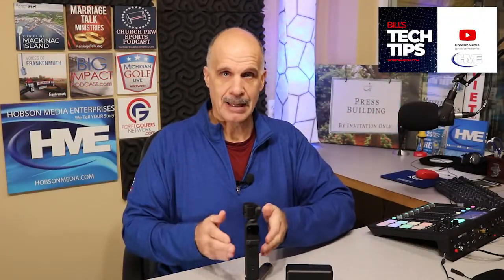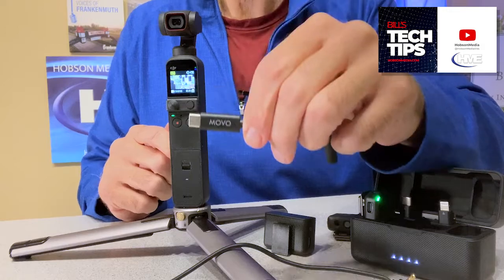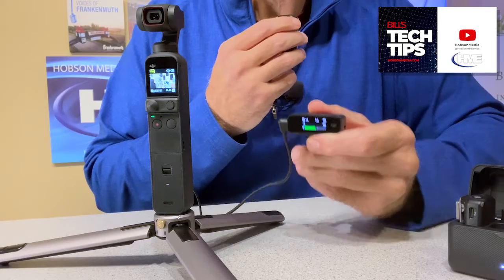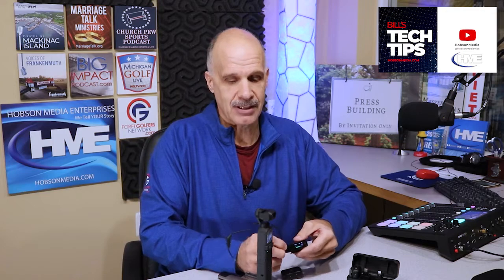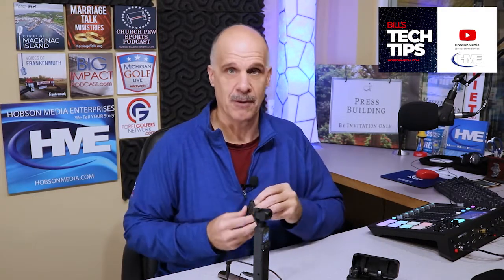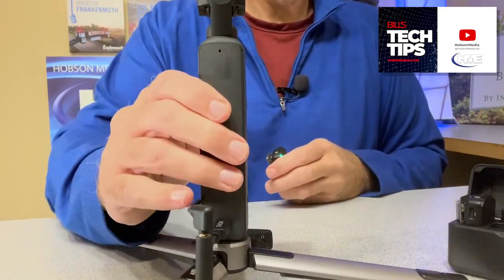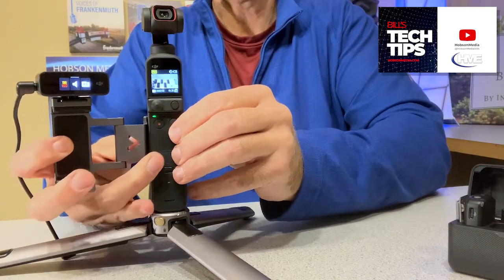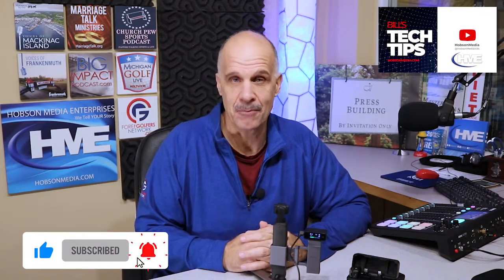DJI Pocket 2 & DJI Mics CAN Work Together!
Bill's Tech Tips - Your DJI Pocket 2 & DJI Mics CAN Work Together!

For some reason, DJI made two fantastic devices that don't natively work together - the Pocket 2 and the DJI Mics. Never fear - Bill's Tech Tips have you covered with a simple solution that brings the two units together so you can use your DJI Mics with your Pocket 2!

- Movo PMA-1 DJI Osmo Pocket Microphone External Sound Adapter USB Type-C to 3.5mm TRS External Microphone and Audio Adapter

- MAXCAM Aluminum Alloy Phone Holder for DJI Pocket 2/1